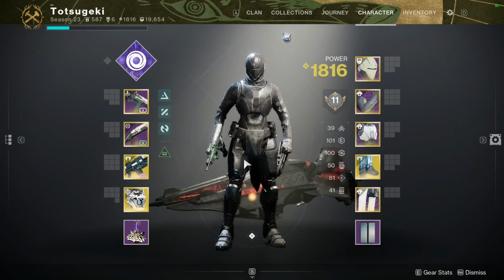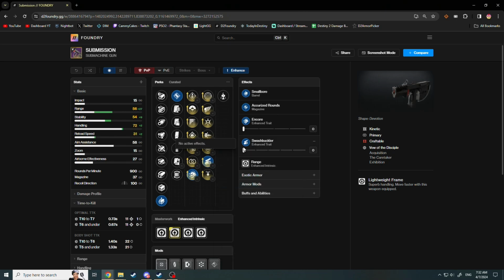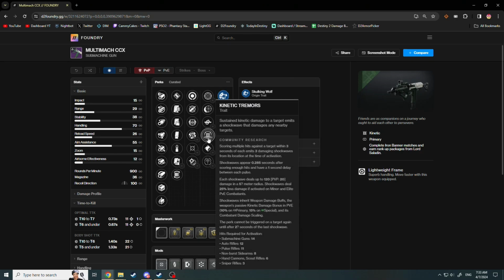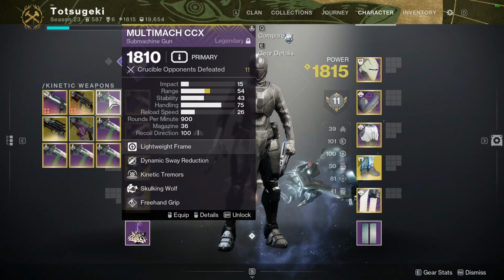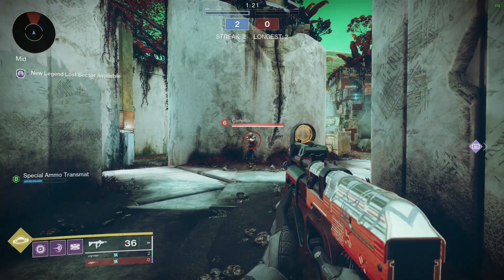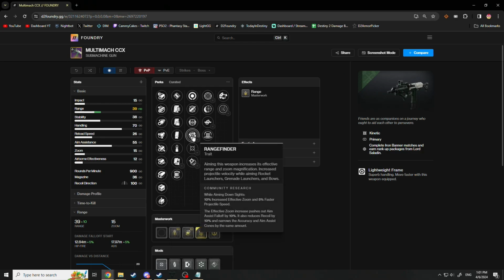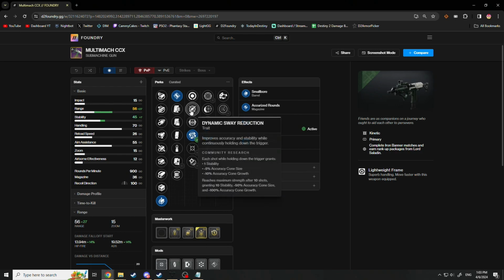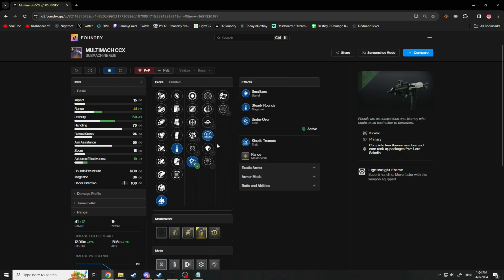already put 700 on Multimach | Here's why you should too..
cool cheese gun go brrr

-Nacon Rev X Xbox Controller